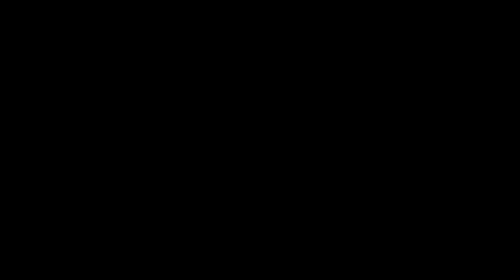My Immortal - Chapter 37 - A Dramatic Reading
Linkage ­

Pass The Controller Please is a streaming channel dedicated to raising money for charity. We strive to provide entertaining streams in return for your donations to charities such as Child's Play. Together Myself, MegapiemanPHD, Schaly, and Whattageek stream every Friday from 5 till 7 PM EST to entertain the viewers and help children around the world grow up with games just like we did.  I hope to see you there!

(ATTENTION.  All money donated to me goes right back into getting new and better hardware for my show.  I will never ask for, or even recommend you donate to me, because all the content I produce is free to view.  Still, if you feel you want to donate to me, then thank you very much because you're pretty damn awesome).